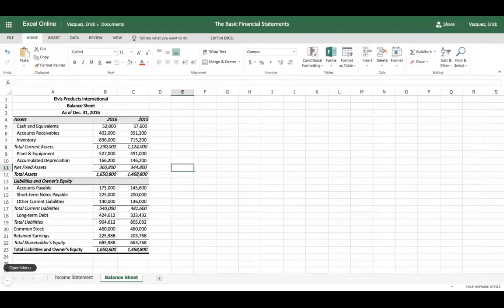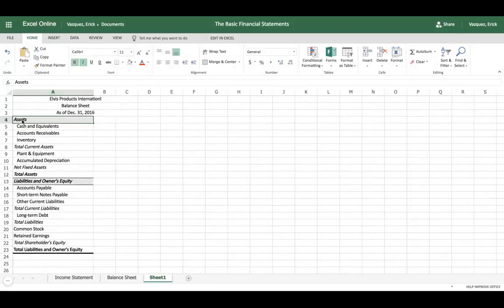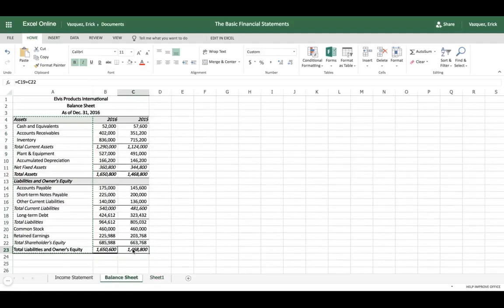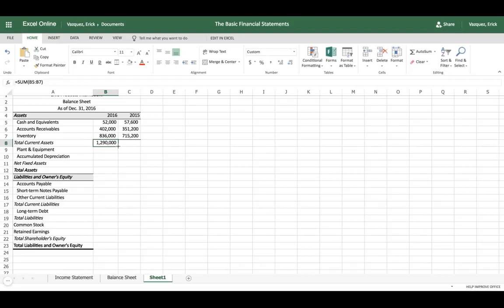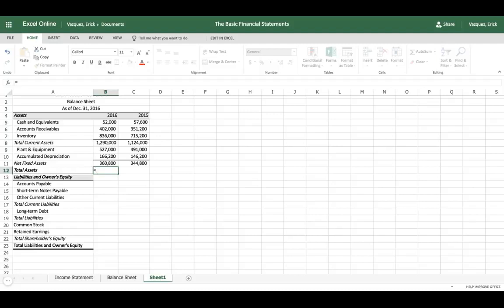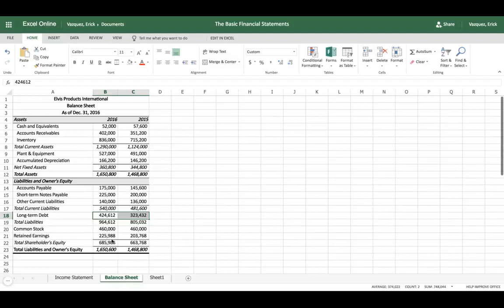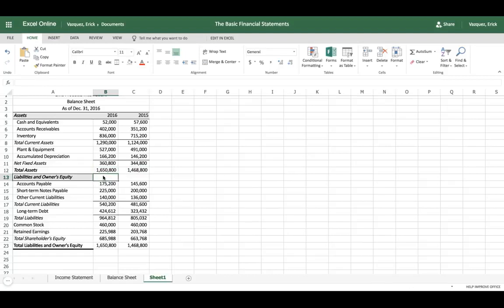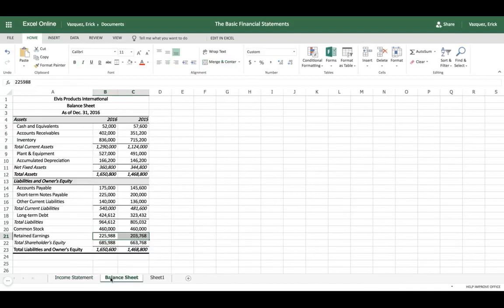Excel Tutorial How to Make a Balance Sheet